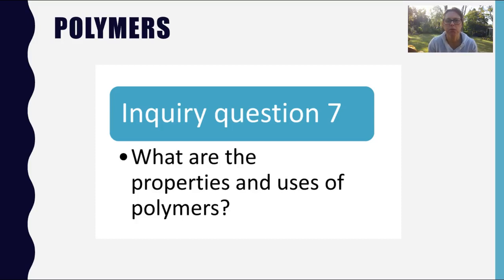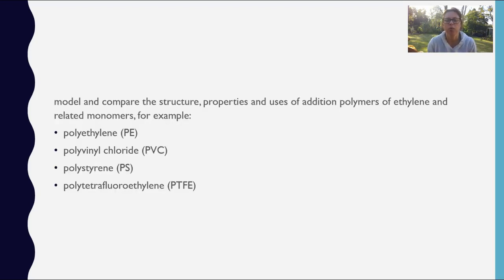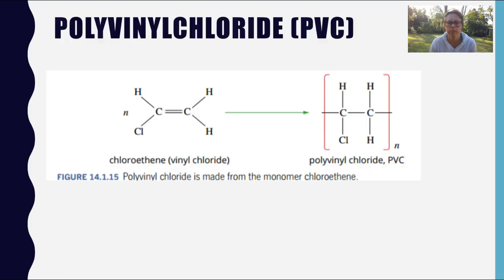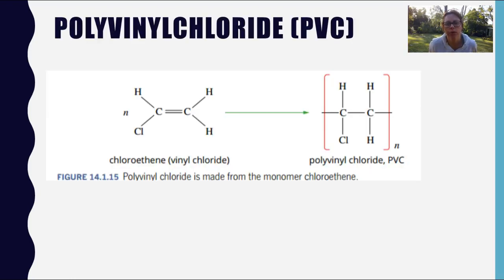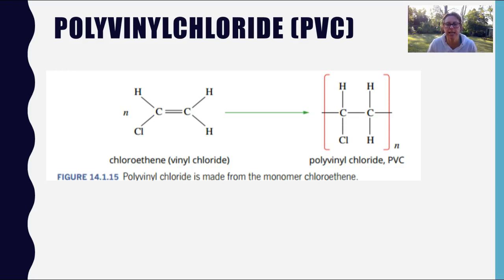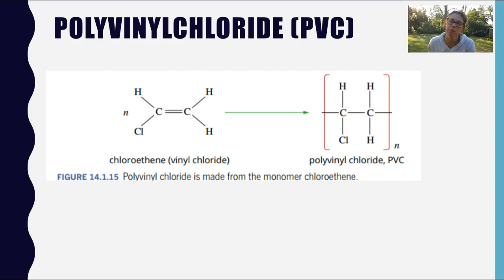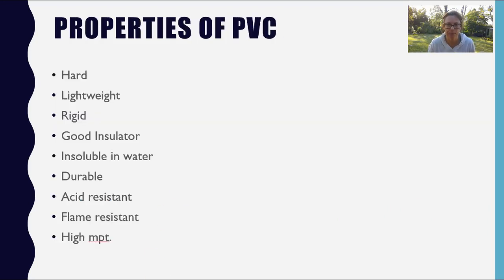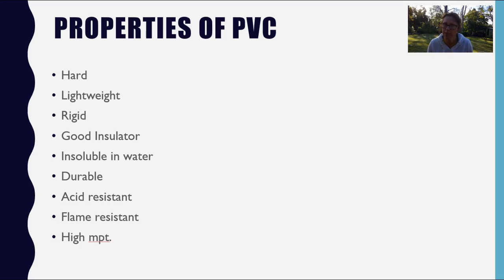video 23: PVC